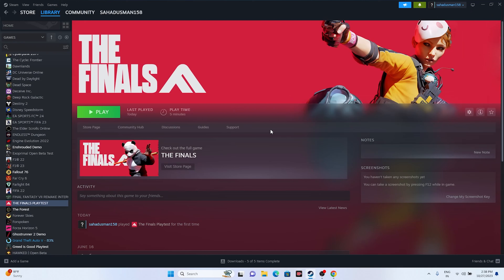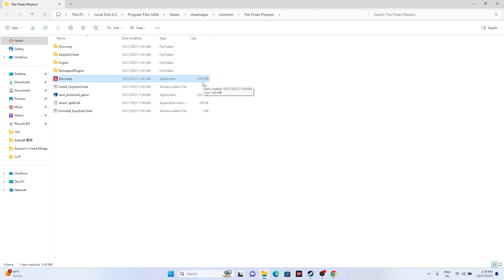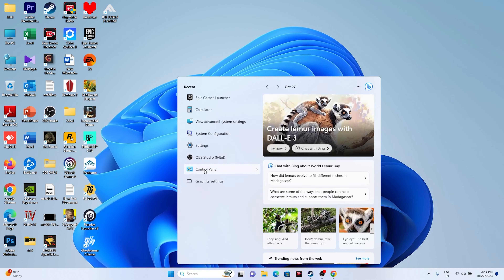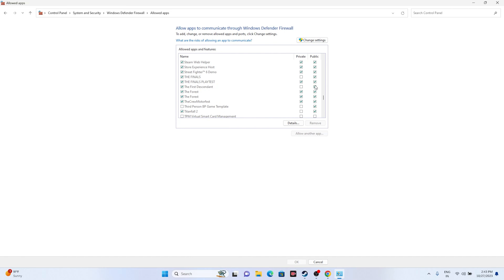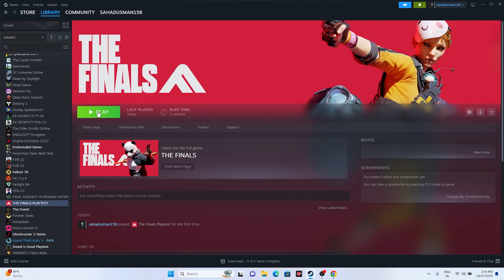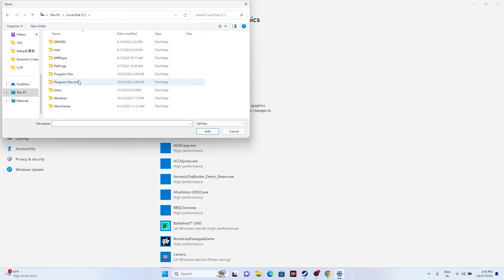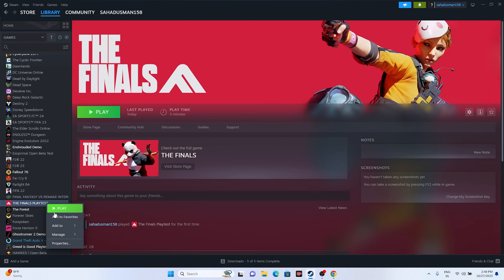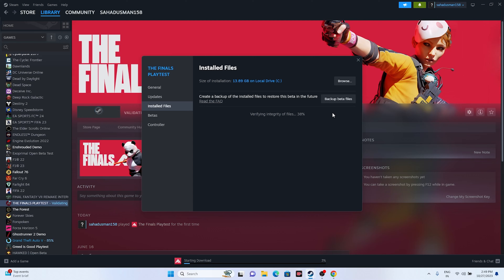How to Fix The Finals Crashing at Startup on PC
Working out how to fix The Finals crashing on PC is not what players want to be doing after receiving their beta key and installing the game. However, some users are unfortunately experiencing crashing to the desktop. Thankfully, there are some workarounds.

CHAPTERS IN THIS VIDEO:
0:00-INTRO
0:30-DO A RESTART
1:14-LAUNCH THE GAME FROM INSTALATION FOLDER
1:50-RUN THE GAME AS ADMINISTRATOR
2:19-RUN THE GAME IN COMPATIBILITY MODE
2:58-LAUNCH THE GAME AND PRESS ALT AND TAB
3:26-SET DATE,TIME AND REGION CORRECT
3:58-DELETE SAVED GAME FILES
4:28-ALLOW THE GAME TO WINDOWS SECURITY
5:36-PERFORM A CLEANBOOT
6:07-ENABLE THE STEAM OVERLAY
6:22-TYPE THESE COMMANDS IN LAUNCH OPTIONS
6:52-CLOSE OVERLAY AND OVERCLOCKING APPLICATIONS
7:36-UNPLUG ALL USB DEVICES
8:12-RUN THE GAME ON DEDICATED GRAPHICS CARD
9:03-INCREASE VRAM
10:24-UPDATE GRAPHICS CARD
11:01-INSTALL VISUAL C++
11:23-UPDATE WINDOWS
11:52-VERIFY GAME FILES
12:08-CONCLUSION